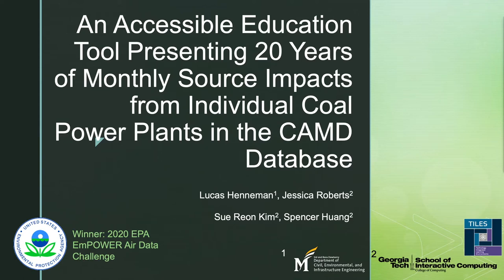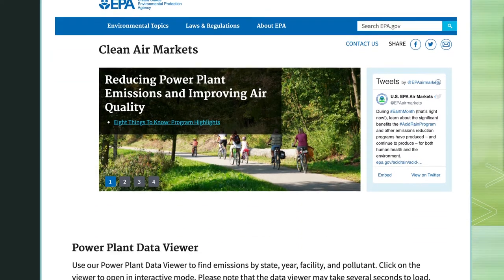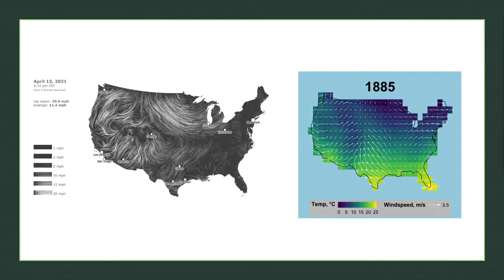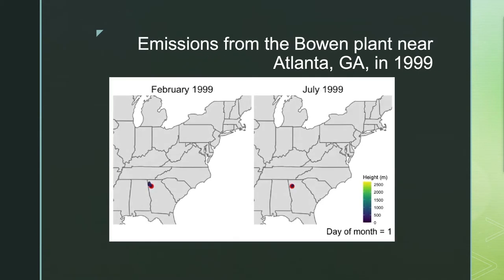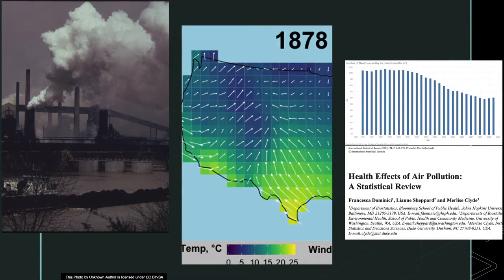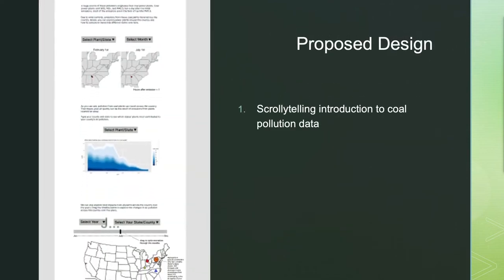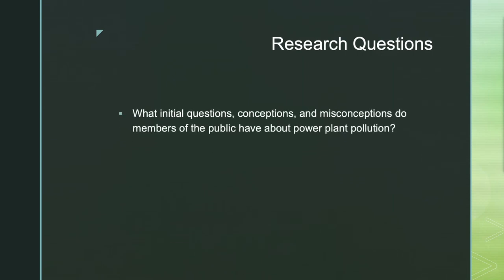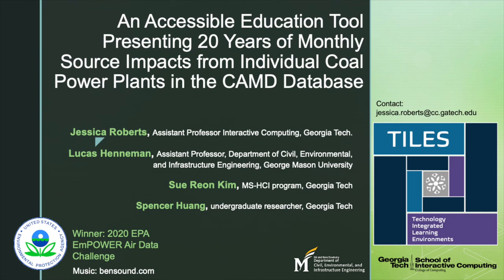Exploring Air Pollution - GVU Spring 21 demo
Here we introduce an early phase project to create an accessible online tool to help members of the public explore coal power plant emissions in the United States. This research uses the HyADS model (Henneman et al., 2019) to visualize the trajectories of emissions due to meteorological conditions and will focus on scaffolding data interpretation for a variety of public audiences through scrollytelling and an interactive data platform.